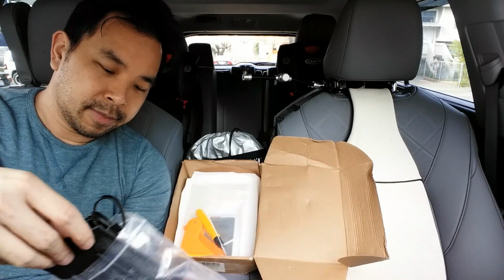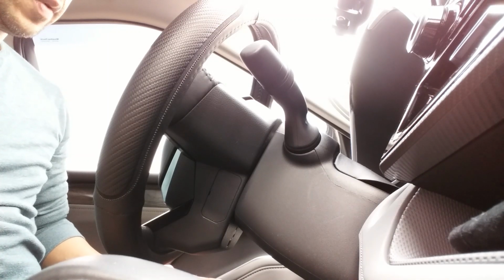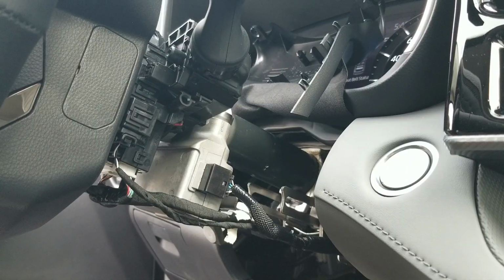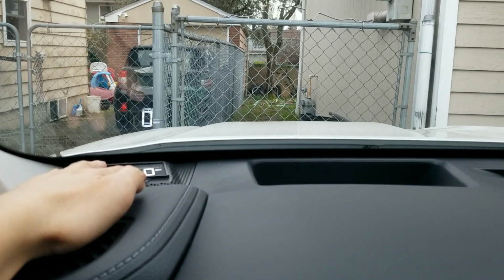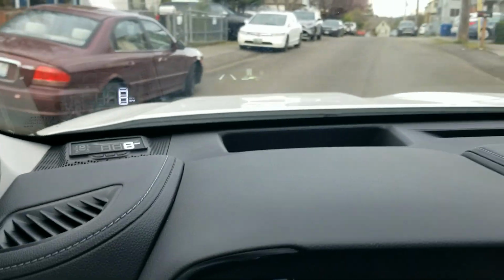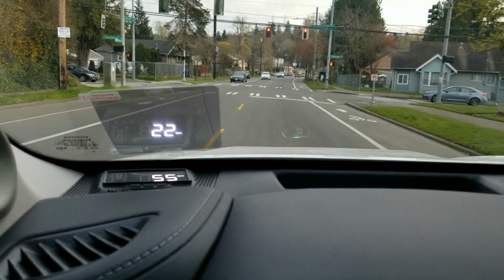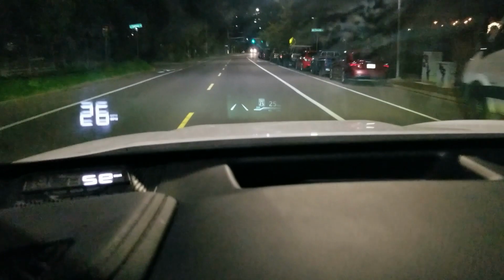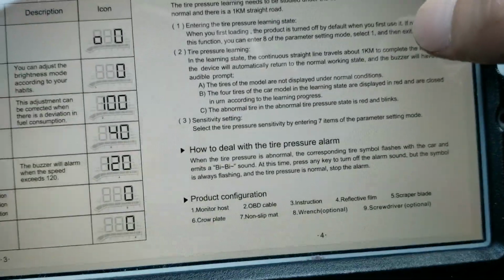CarTrimHome (HUD) Heads Up Display Unit Unboxing/Installation/Review for 2020-2023 Toyota Highlander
The installation experience was straight forward and completely plug and play with no wire splicing necessary. Although my Platinum Highlander already comes standard with it's own HUD, I did find value in the CarTrimHome HUD as it provided battery voltage data that I found useful among other features.

My car: 2021 Toyota Highlander Platinum Hybrid AWD

Join our growing Facebook 4th Gen Toyota Highlander DIY/MOD community!

Thanh Tran

0:00 Unboxing
2:36 Installation
11:36 Day-Time Review
23:51 Night-Time Review